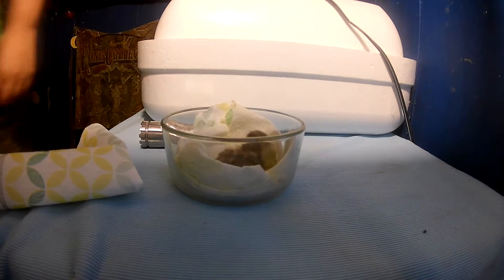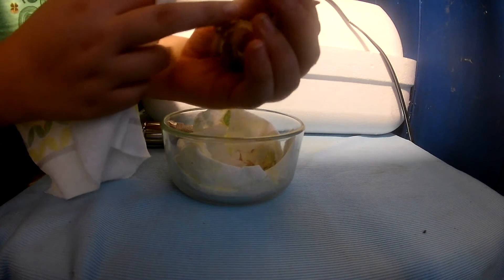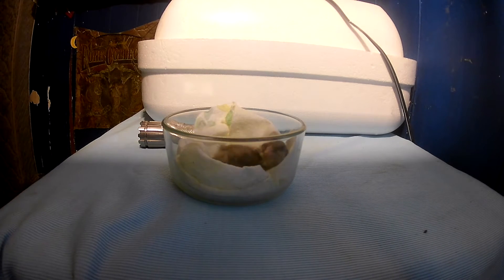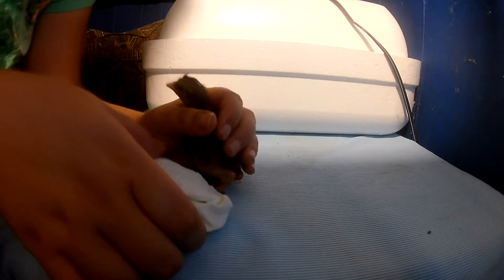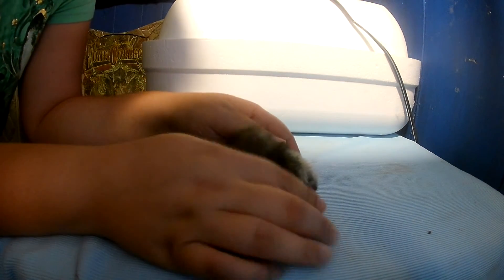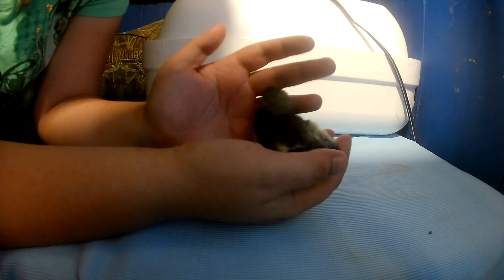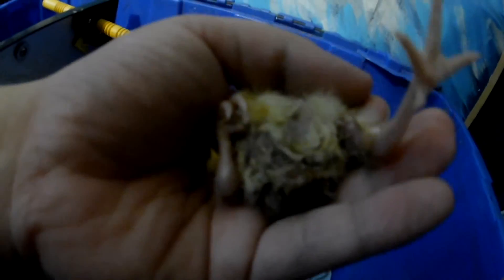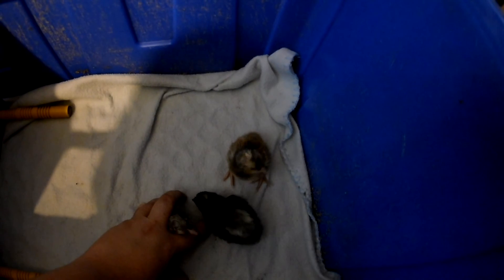Incubating Chicken Eggs: Hatch Day Problems- Open Navel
Ensuring an open navel isn't a death sentence for newly hatched chicks. Please excuse the low audio in the first two clips, I forgot to take my new camera out of its waterproof case before filming.